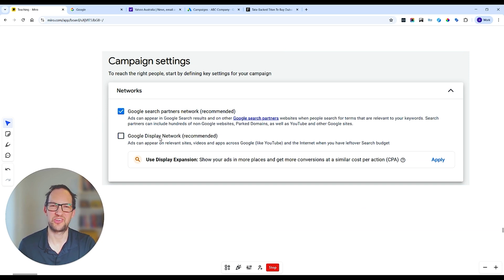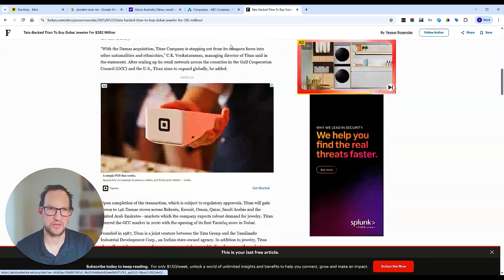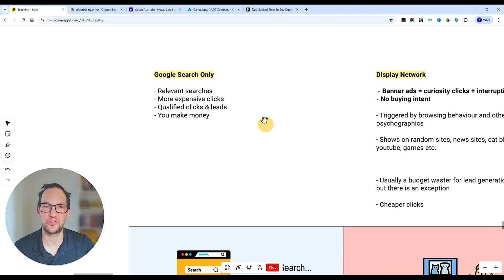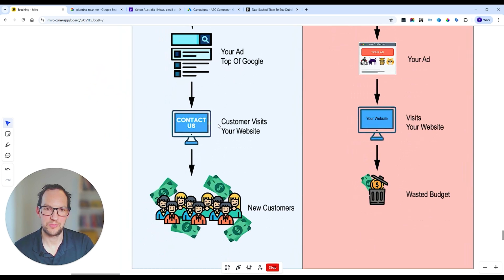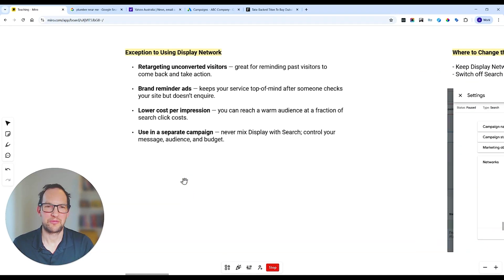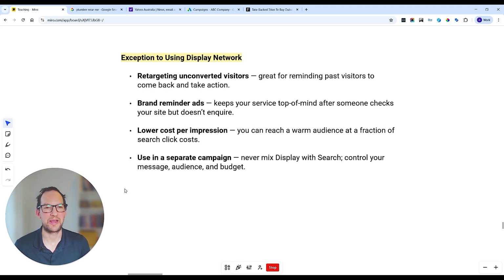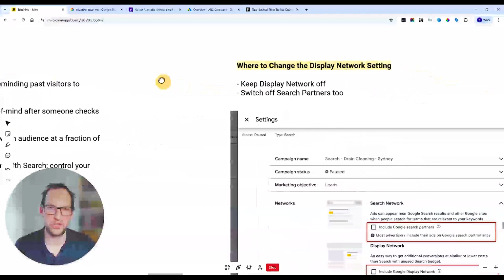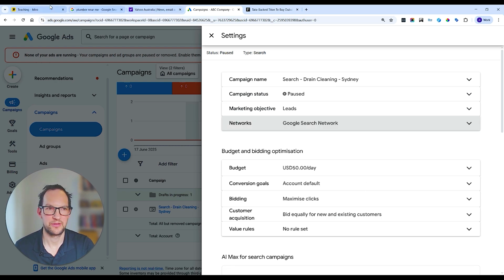STOP Using Display Network in Google Ads (Except for This One Strategy)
***To Service Business Owners:***

There is one specific case where you should be using Google Ads Display Network.

If you’re not doing this right, you could be wasting half your budget on low-quality clicks. Here's when to turn it OFF — and the one case you should leave it on.

In this Google Ads tutorial, I'll show you exactly why the Display Network setting is killing your lead generation campaigns and costing you real jobs.

Perfect for:
- plumbers
- dentists
- accountants
- lawyers
- med spas
- electricians
- HVAC contractors
- and other service business owners who want better ROI from their marketing spend.

What You'll Learn:
- Why Display Network clicks rarely convert to actual customers
- The exact setting that's wasting your ad budget
- A sneaky setting Google leaves on by default (it’s also a budget killer)
- Step-by-step screencast showing where to turn it OFF
- When you should use the display network